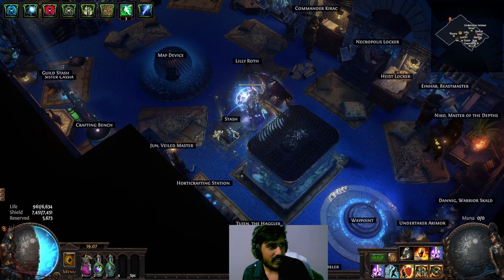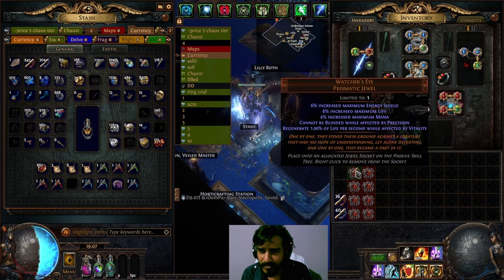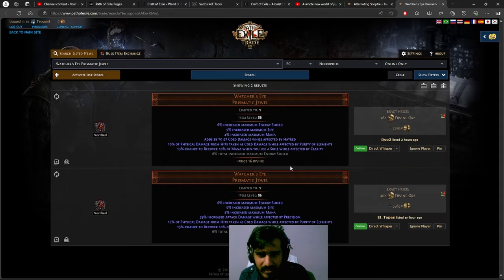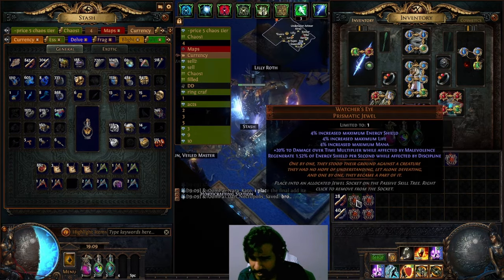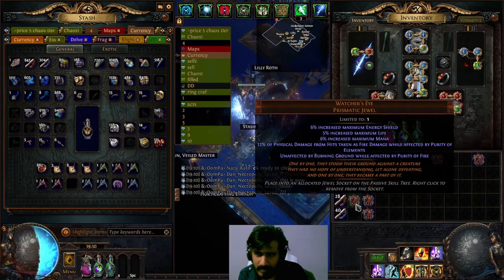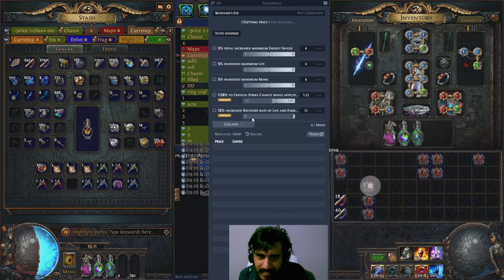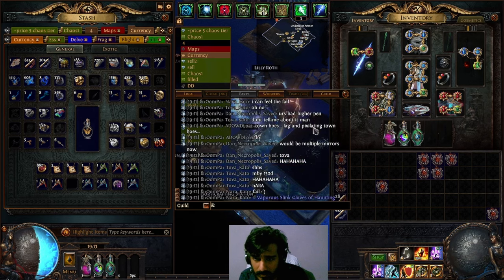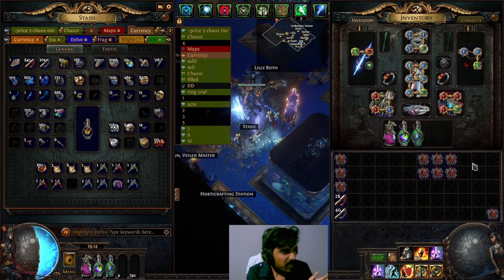"POE Identifying 10 i85 Watcher's eye 28 divs Gamble 3.24 Necropolis "